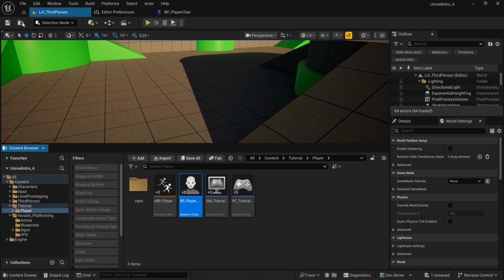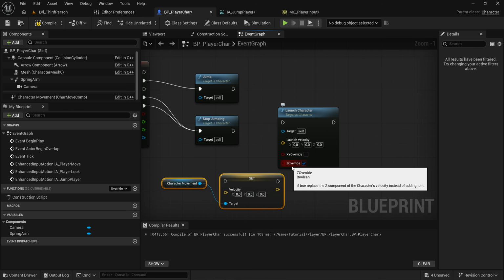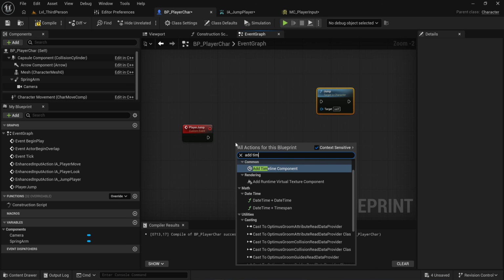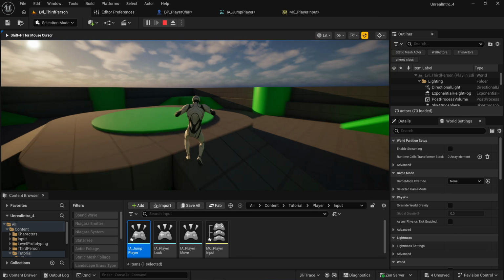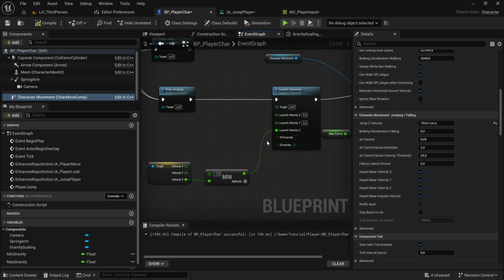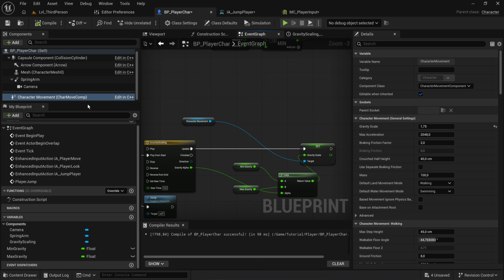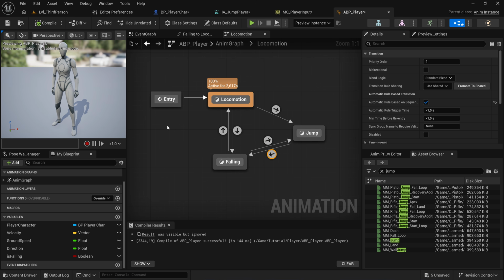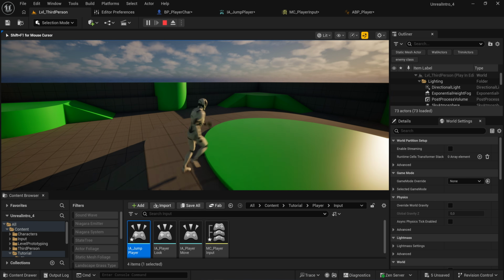Learn Unreal Blueprints by Coding a Jump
Game development is a big, hard, complicated topic. Or at least , it can be! In this series i will take your through making your first game in unreal engine and teach you how to use the engine with a mix of theory knowledge and practical experience that you'll build up! No dry hours long lectures without context, but also no easy, ready made solutions that you can just copy and paste!